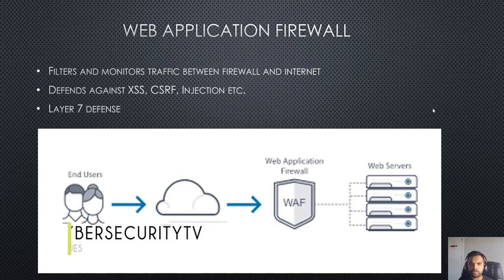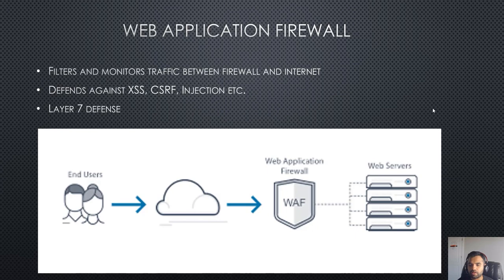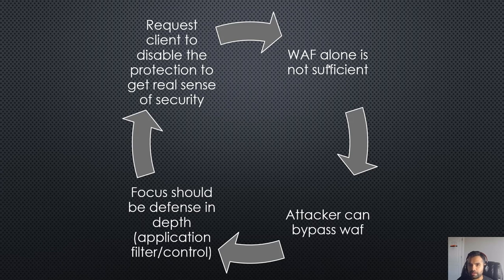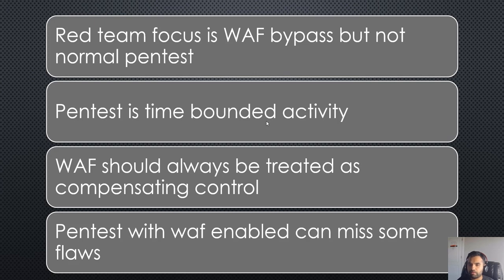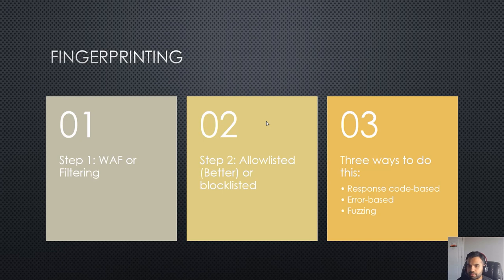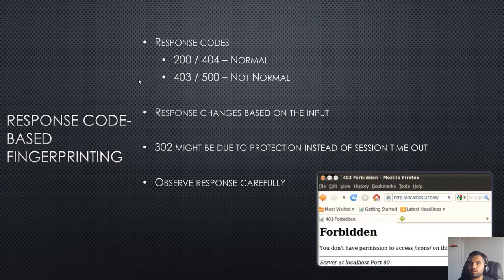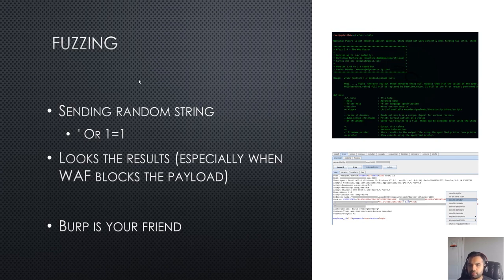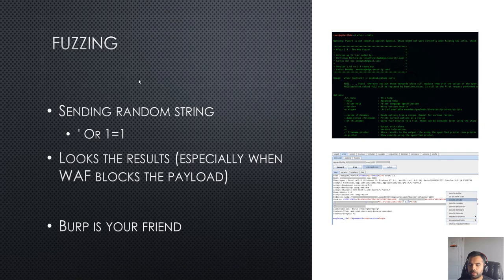How to Bypass WAF For Beginners | Part 1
In this video, I'll walk you through how to Bypass WAF / Filters For Beginners. Web Application Firewall helps protect your web applications or APIs against common web exploits and bots that may affect availability, compromise security, or consume excessive resources. In this episode, I will provide practical insight into how WAFs operate and introduce novel bypass techniques.

⏲️ Time Stamps ⏲️
00:00 - Introduction
00:45 What is WAF
03:30 Is WAF primary control?
05:45 Detection
06:37 fingerprinting
08:24Response Code Based Fingerprinting
09:45 Error Based Fingerprinting
10:44 Fuzzing

CyberSecurityTV